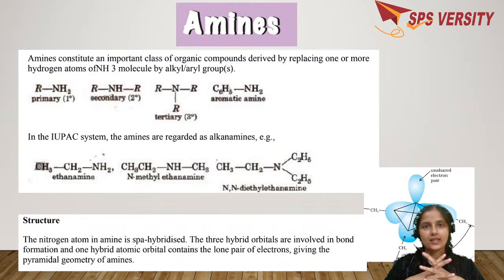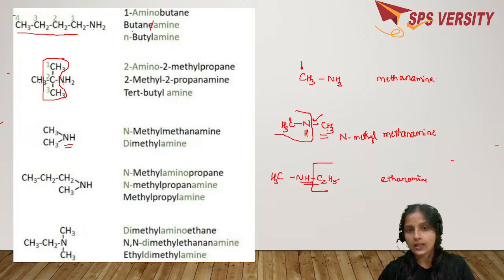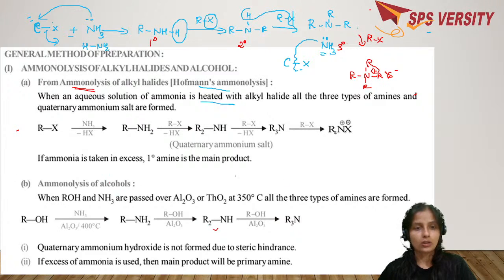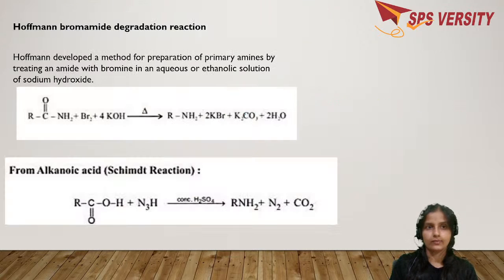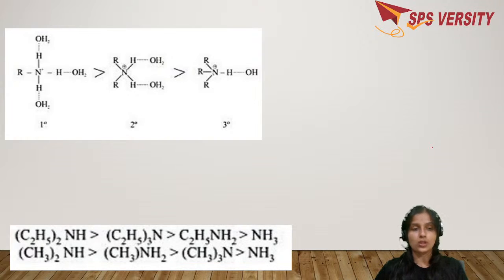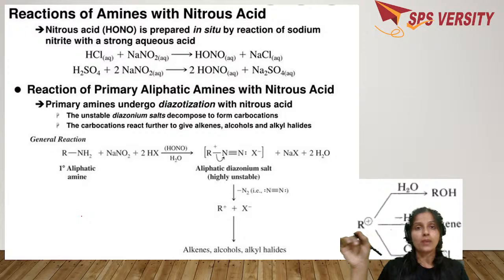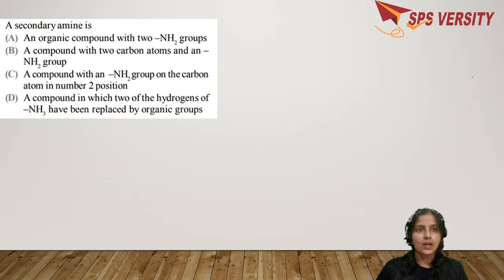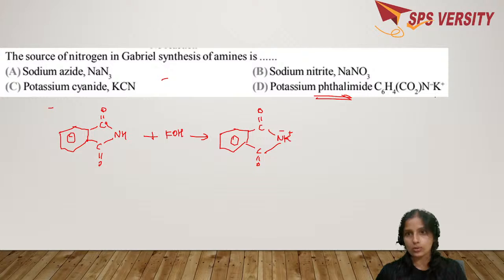+2 class chemistry - Amines